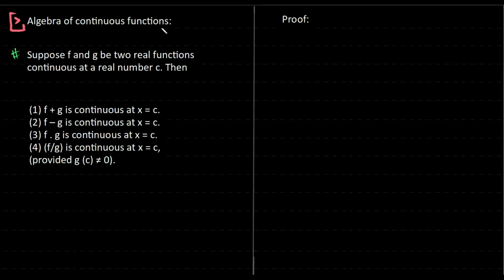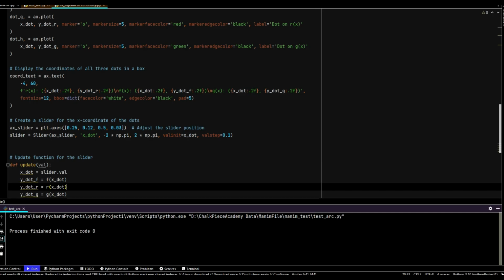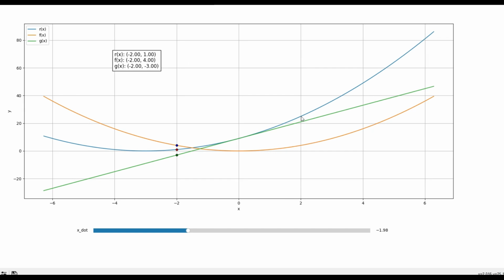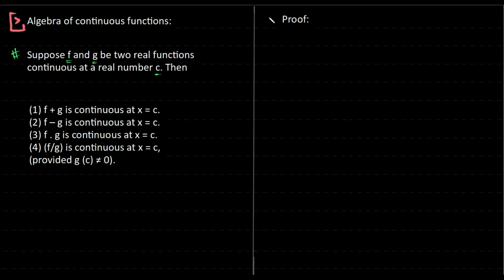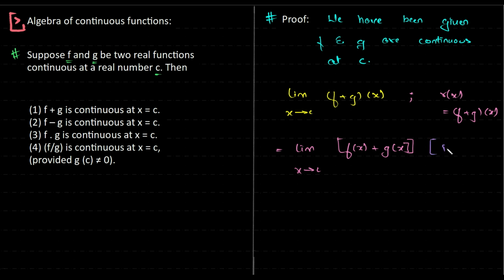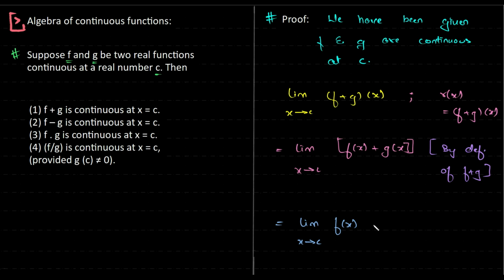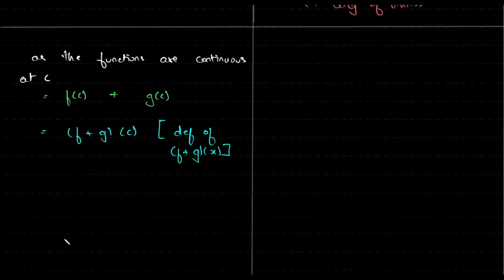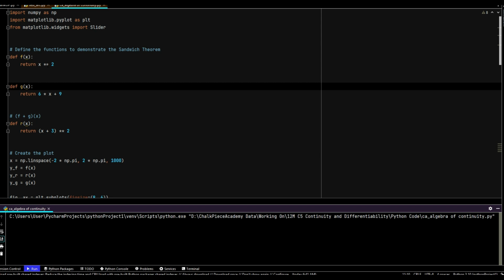5 01 F 1 Algebra of Continuous functions E